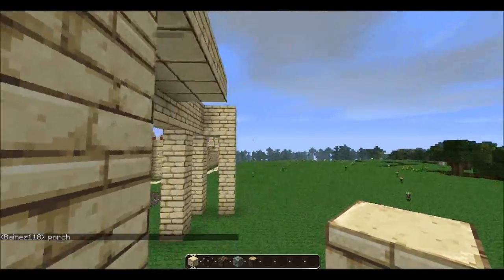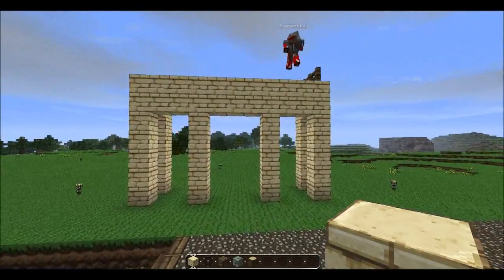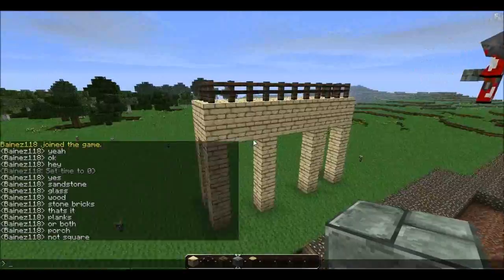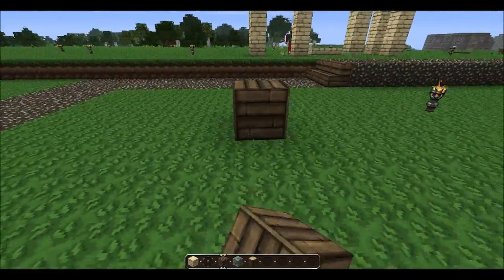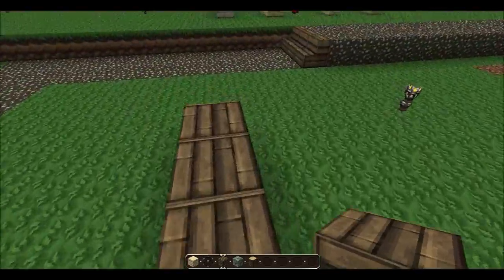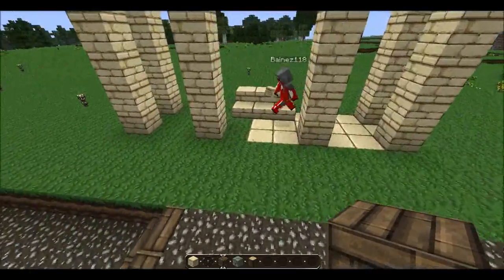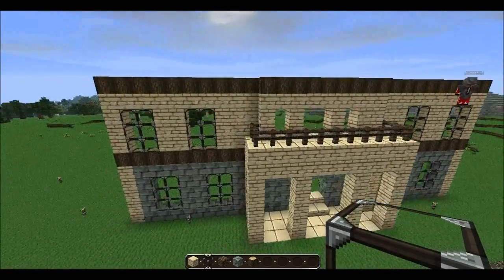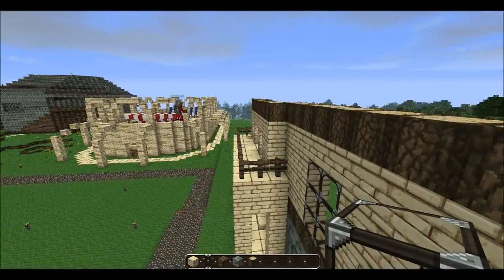Becoming a Good Builder in Minecraft - Part 10 - Villa 1/5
This Week we are back with a VILLA! Do you like they way i'm doing it now, explaing everything.